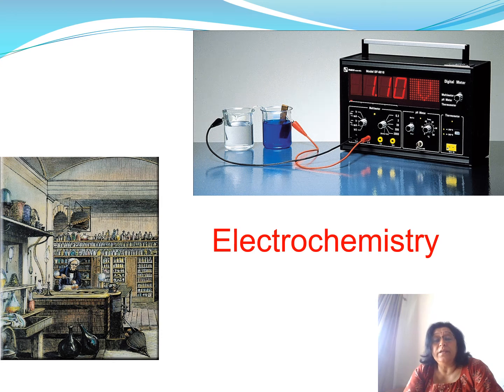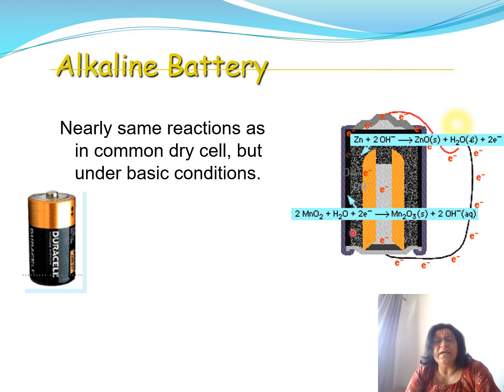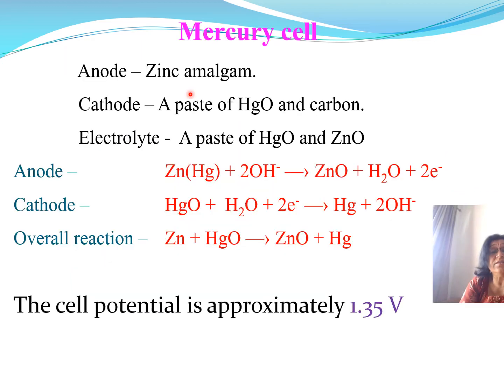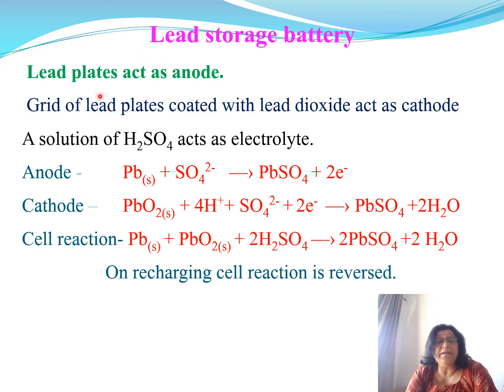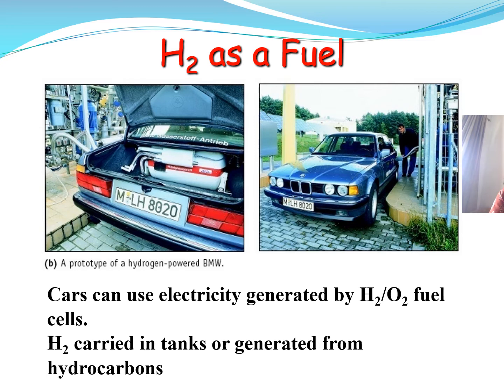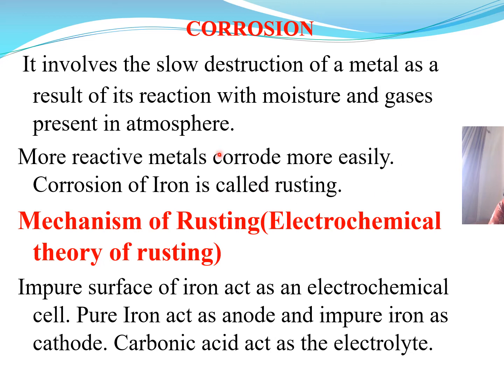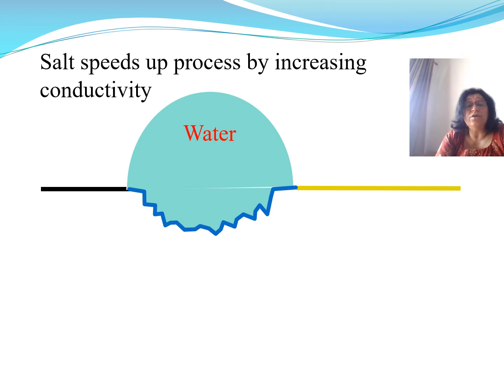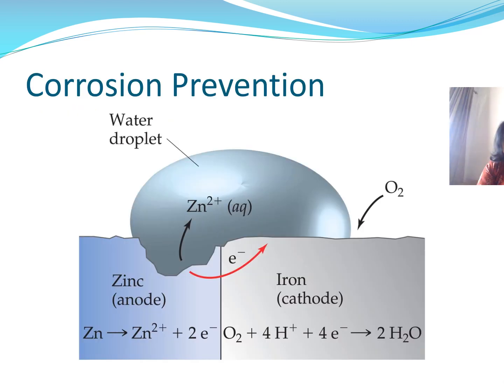Class XII Electrochemistry Lec 4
Electrochemistry Lec 4: Primary cell and Secondary cell ,Dry cell, Mercury cell, Lead Storage battery, Nickel Cadmium battery,  Hydrogen Oxygen Fuel cells, Corrosion, Prevention of Corrosion.